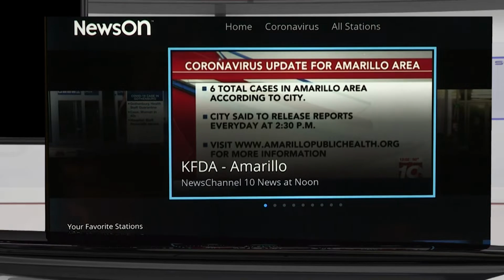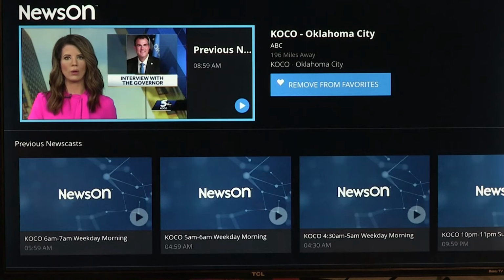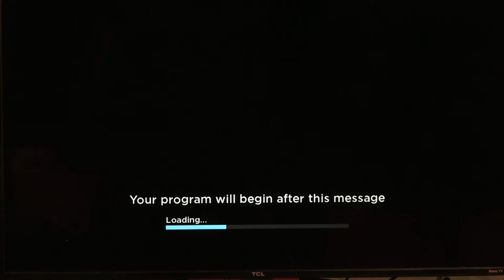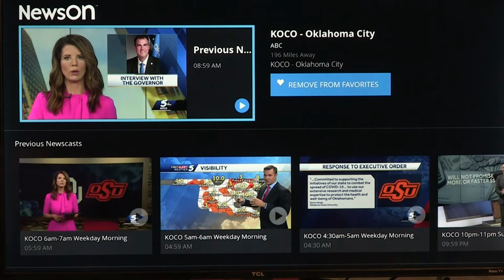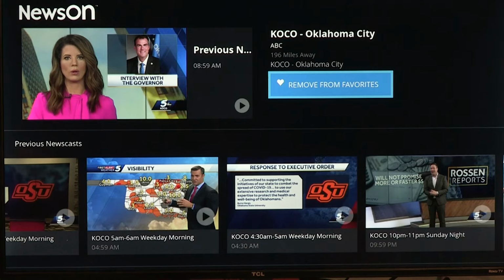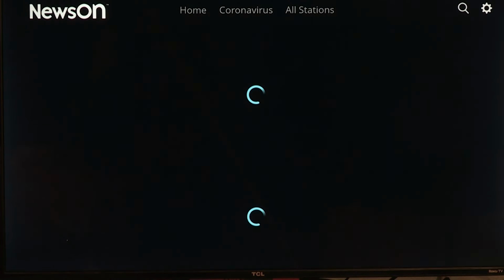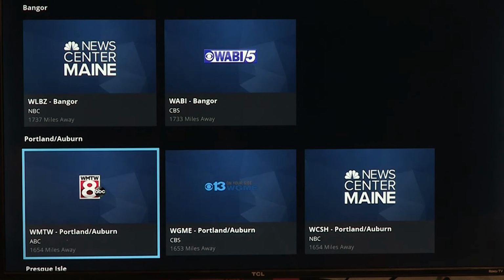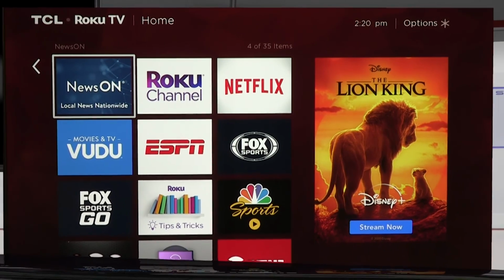News ON Local News